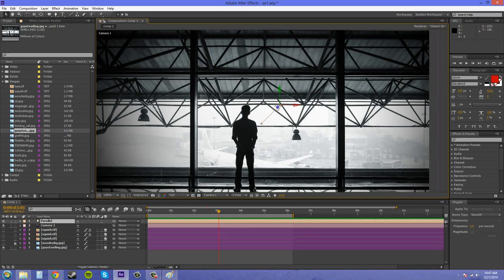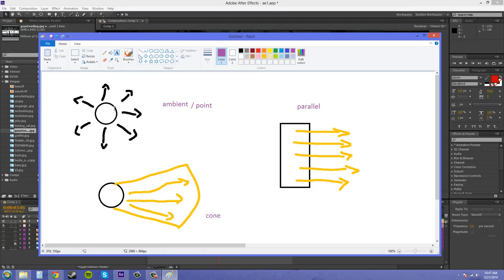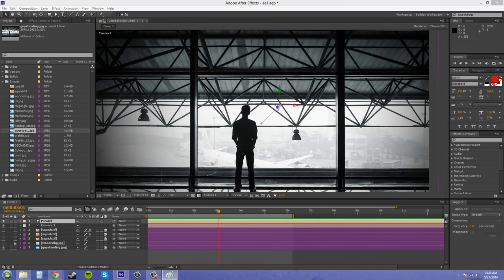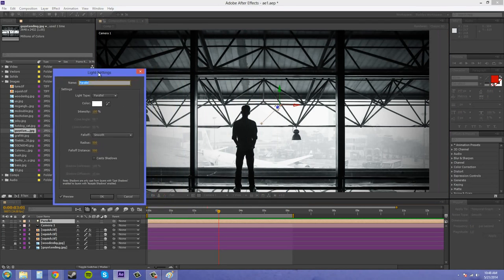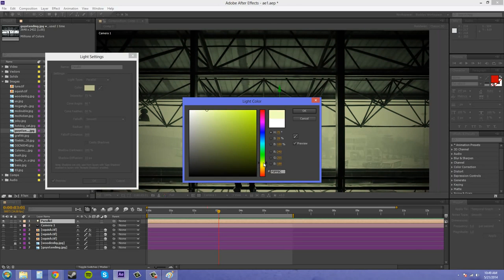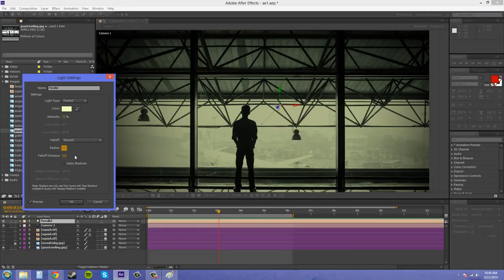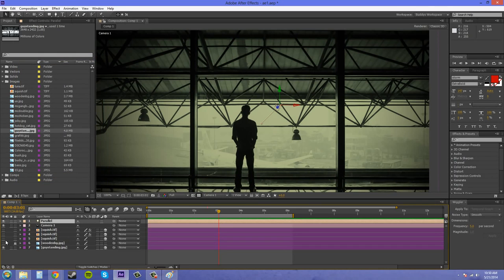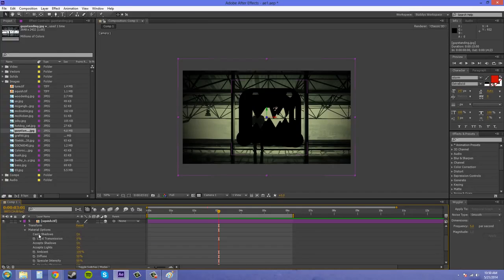After Effects CS6 Tutorial 102 Intro to Parallel Lights